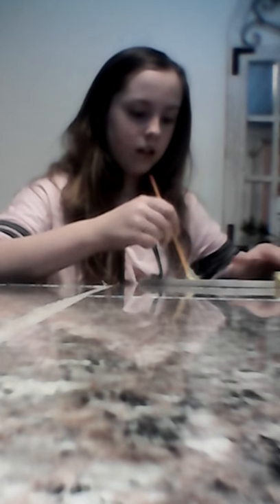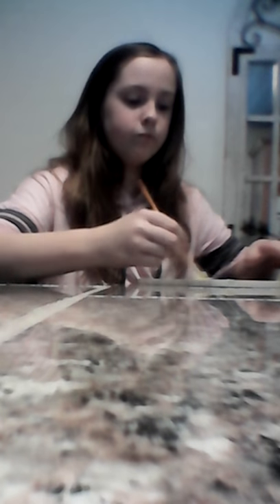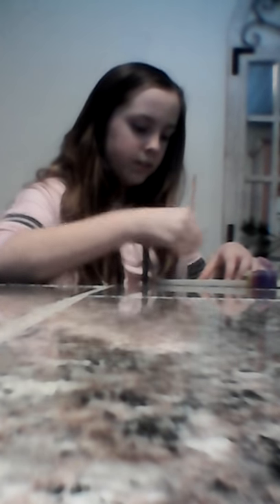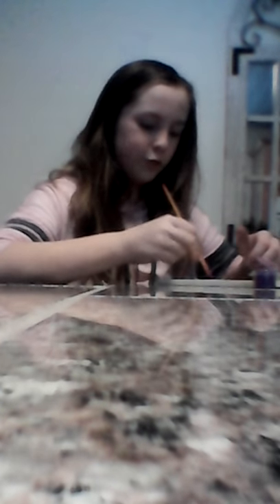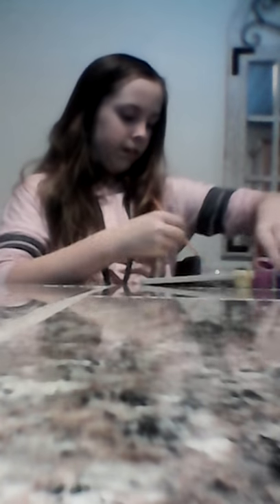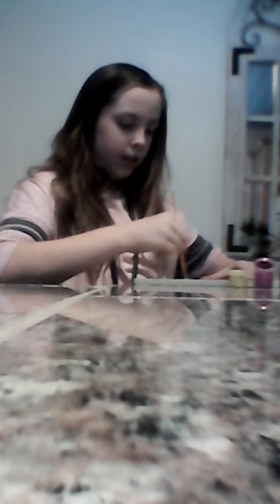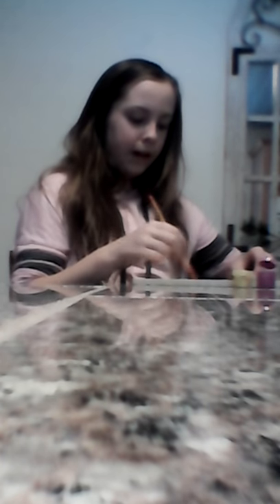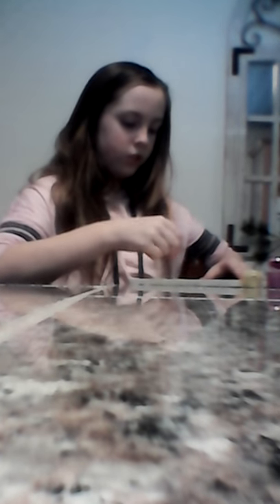Part one of me painting wood heart!!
And comment because you will get a shout out in my next video!☺